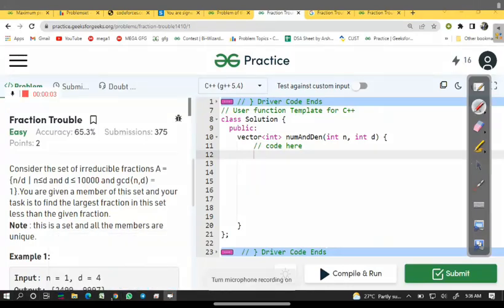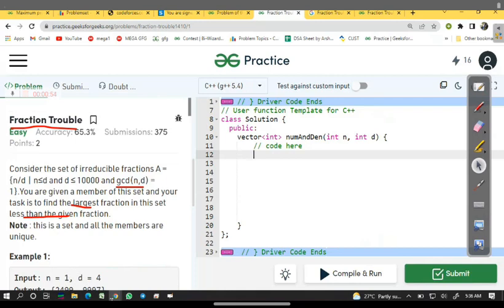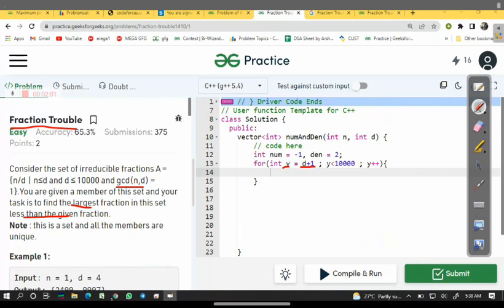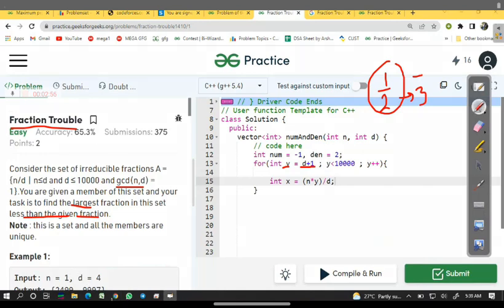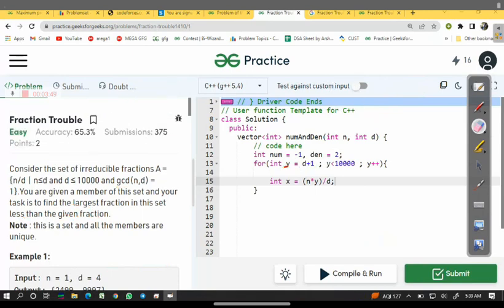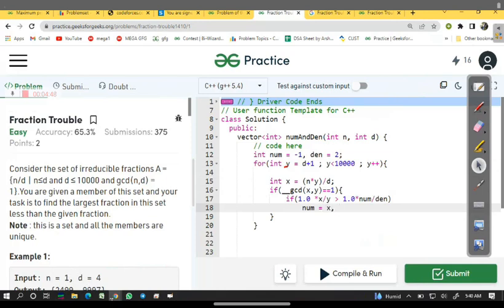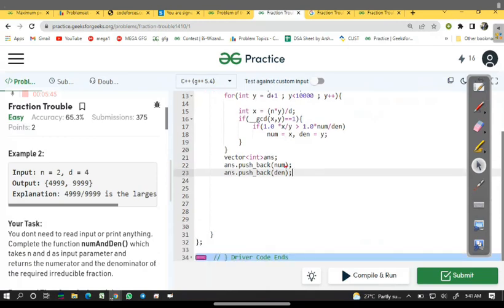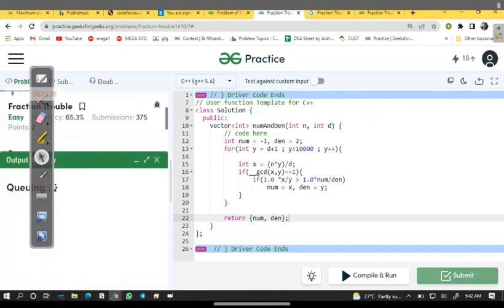Fraction Trouble || POTD | GFG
Hello everyone,
This is an education purpose video.
Tried to explain and solve the problem of the day question of geeksforgeeks.

First, you should try yourself, if not got it, then watch upto explain part and try to code yourself.
Then only switch to my code.